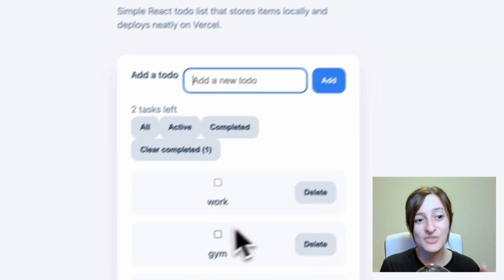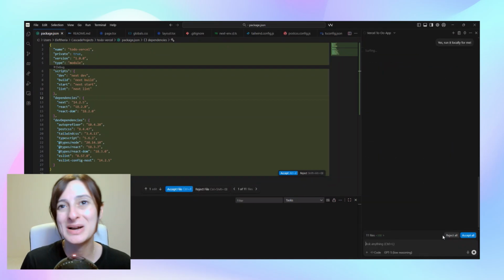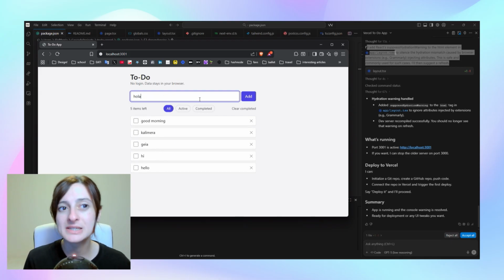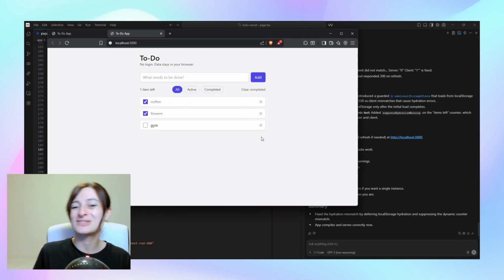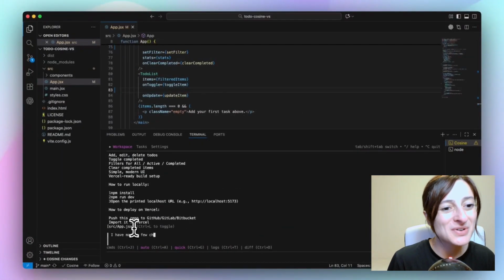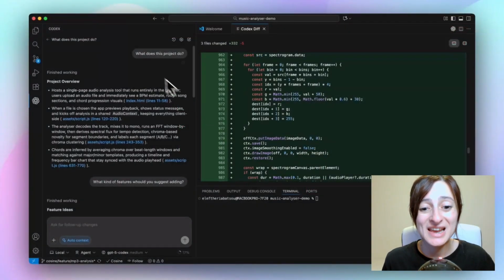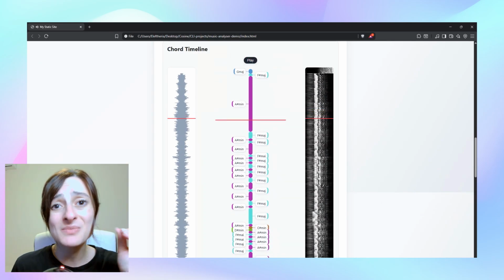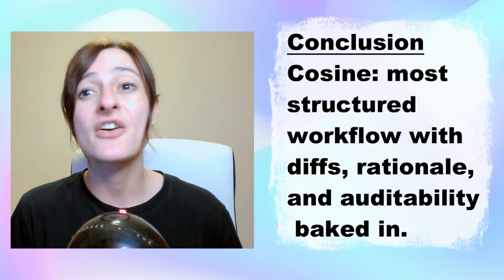Cosine, Codex or Windsurf: Which AI Tool Delivers the Best DX Inside VS Code?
In this video, we put three leading AI coding tools to the test — Cosine, Codex, and Windsurf — to see which one truly improves the developer experience inside (or alongside) VS Code.

We compare:
1.Setup & onboarding — how fast can you get started?
2.Real coding tasks — building a Todo app with CSV export
3.Feature extension — adding a new functionality to an open-source project

- From bug fixing to refactoring, debugging, and team workflows — we measure what actually helps you ship faster and with more confidence.
- Spoiler: Codex writes, Windsurf reacts, and Cosine orchestrates.

Read the full breakdown on the Cosine blog in the article, you'll also find the GitHub repos for all the projects we created in this video.